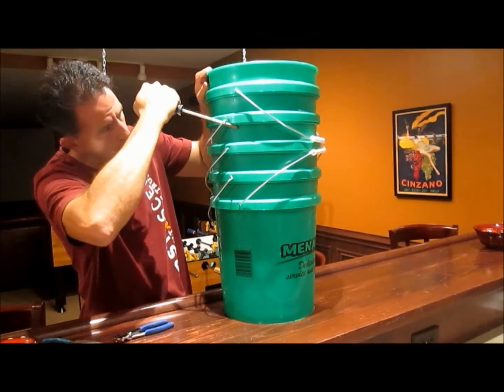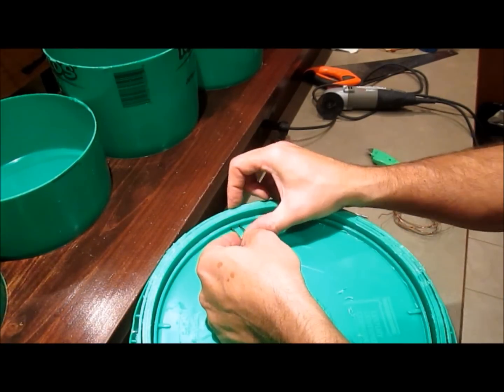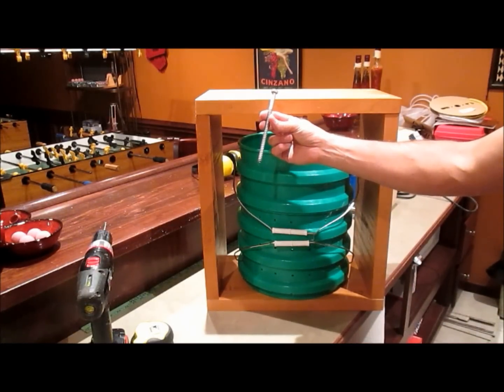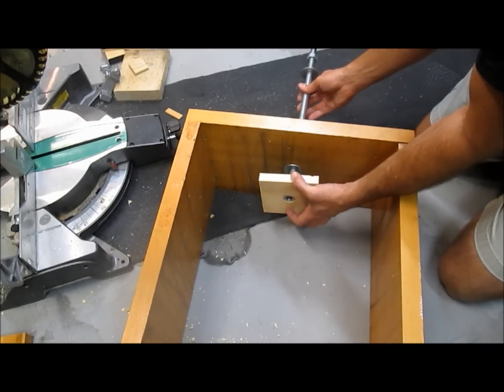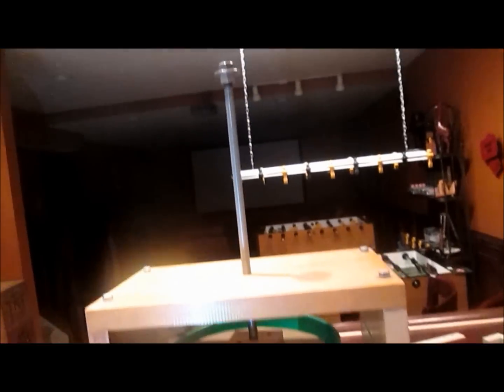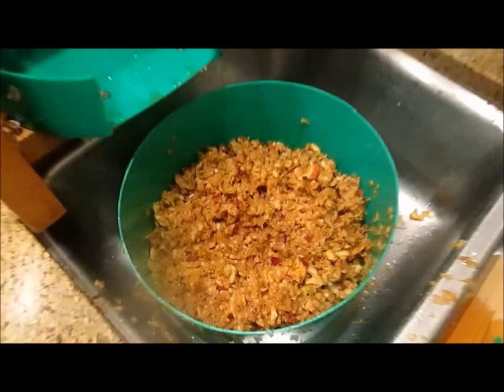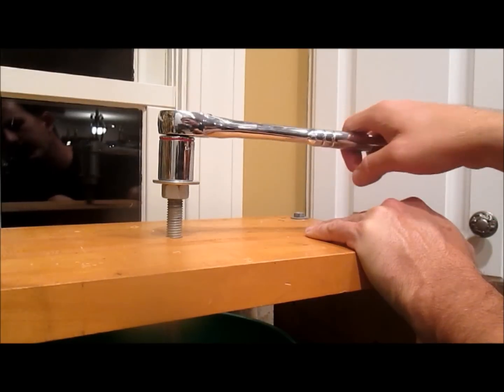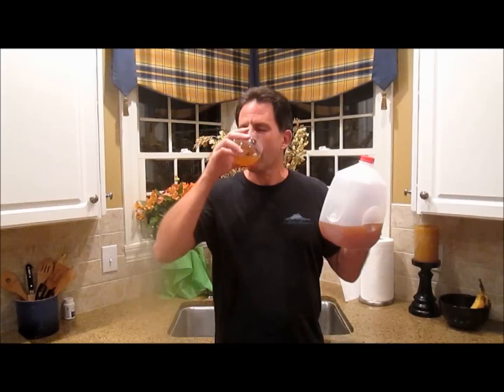How To Make an Apple Masher and Cider Press - Part 2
Make your own apple cider masher and cider press for around $75, with a ceiling fan motor and some plastic buckets.